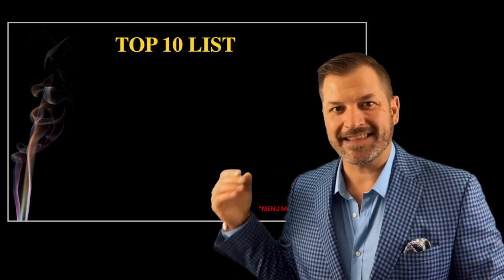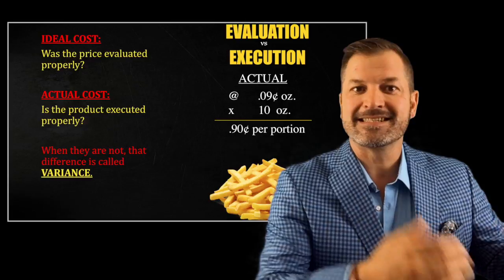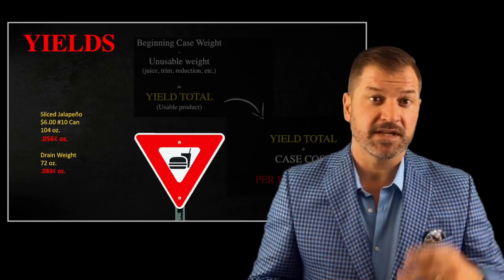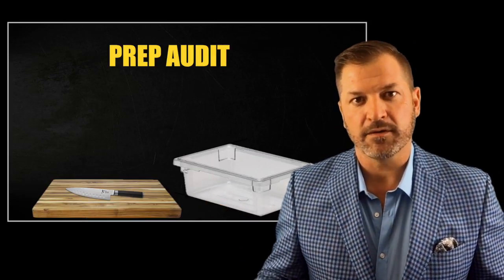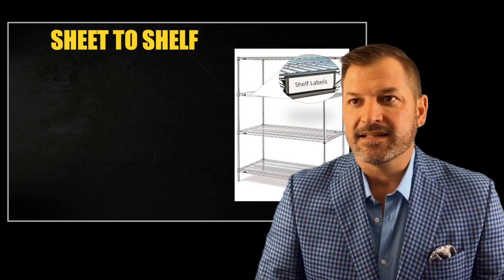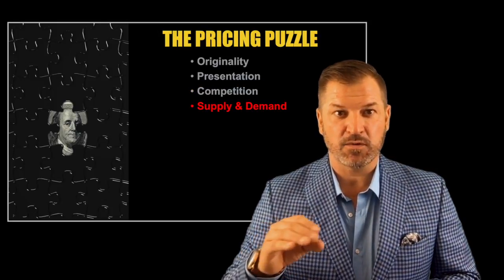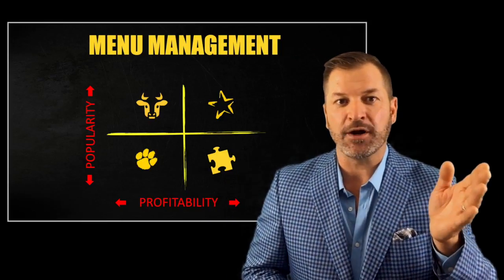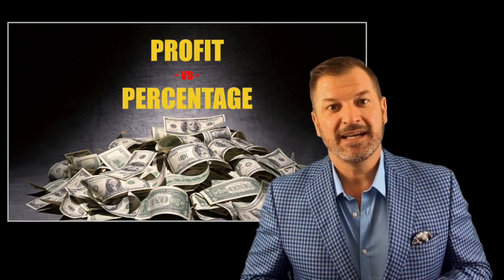Bo Bryant "The Restaurant Giant" - Top 10 Food Cost Mistakes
This video is about Top 10 Food Cost Mistakes restaurants make and how to; avoid, fix and correct them.